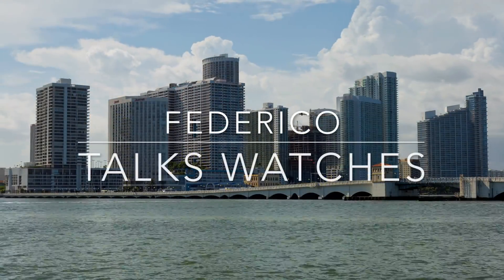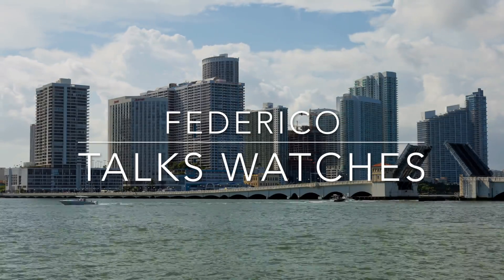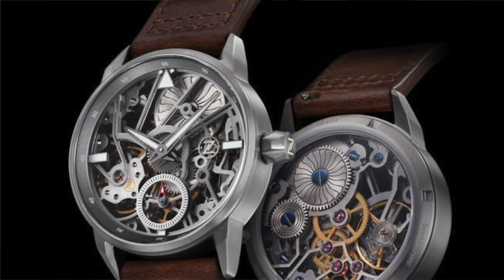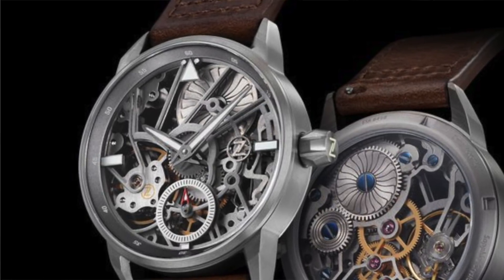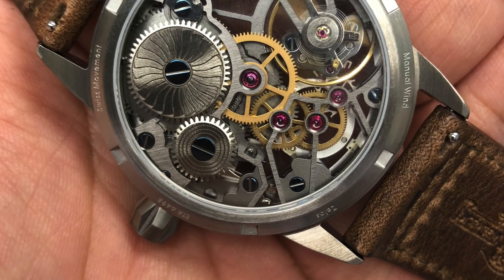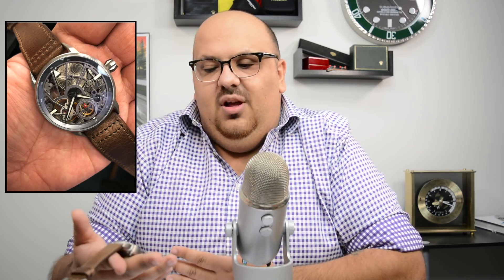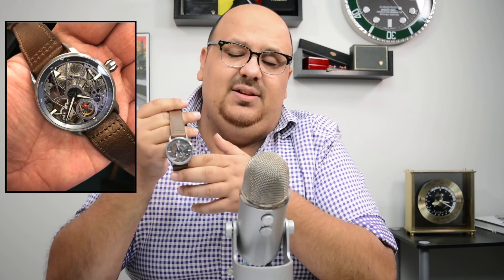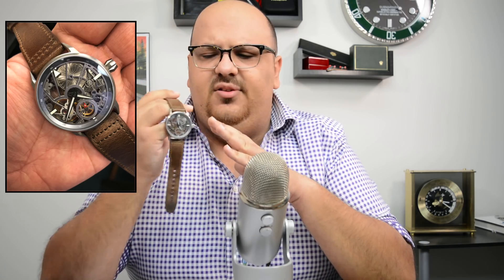A New Skeleton Watch That Offers GREAT Bang Per Buck - Zelos Skyraider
In today's episode of Federico Talks Watches I talk about the New Zelos Skyraider skeletonized watch. I was very impressed with this one. The skeletonization is done extremely well and the watch is overall very high quality. A great new piece from the small micro brand Zelos!

Seiko SKX Black

TOP 5 SWISS WATCHES UNDER $500

Hamilton Khaki King

Tissot PRS 516

Victorinox Maverick

Tissot Powermatic